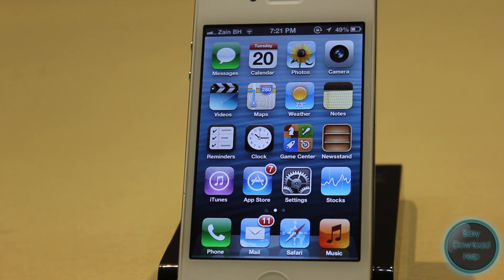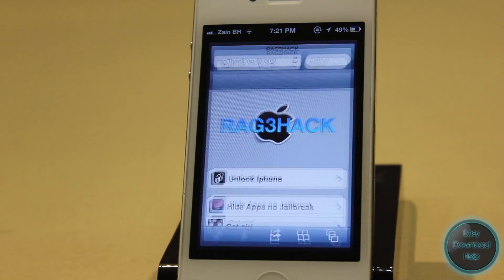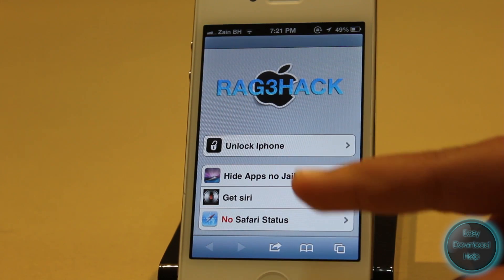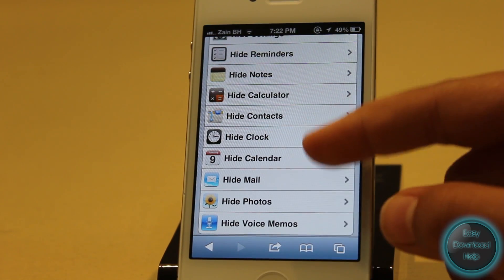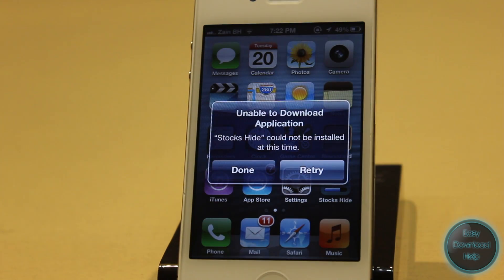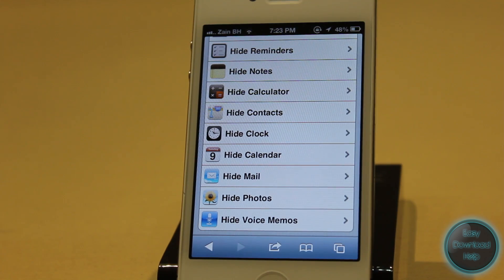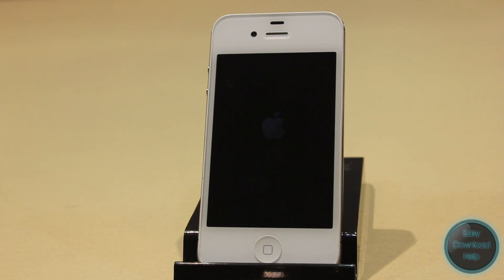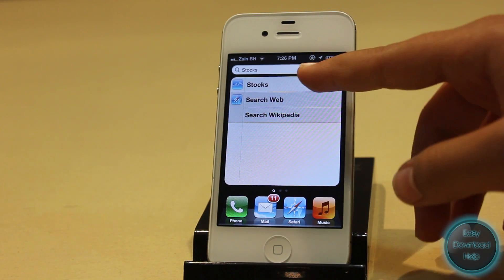How to Hide iPhone Stock Applications (NO JAILBREAK)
Hey guys!

Don't you ever have those apps that you never use but you just can't delete? Well here's your solution!